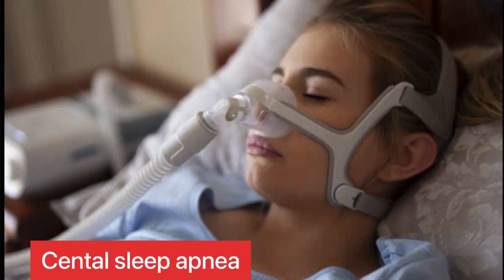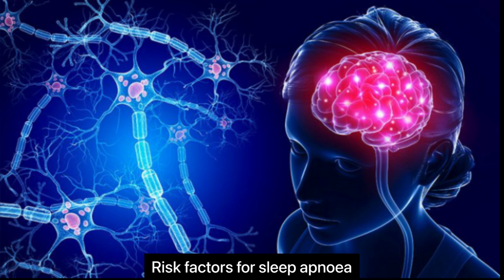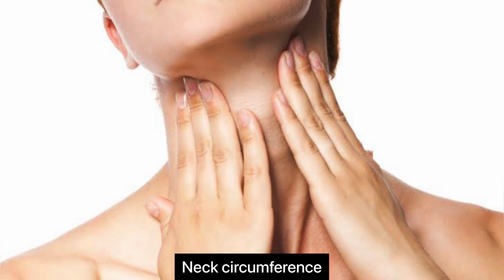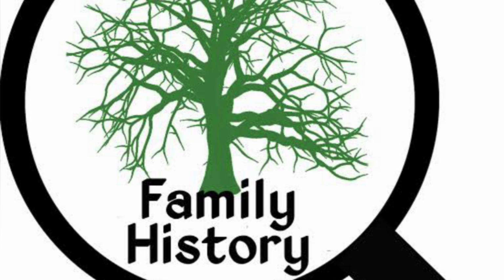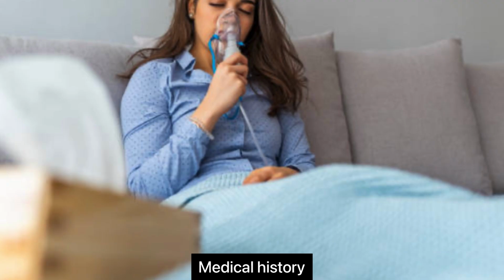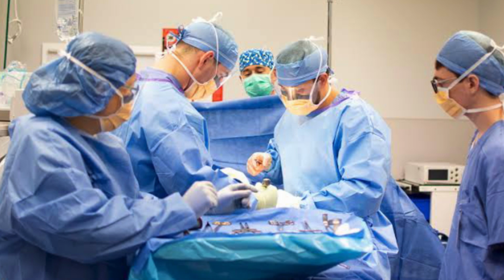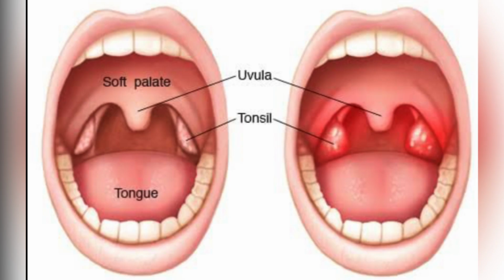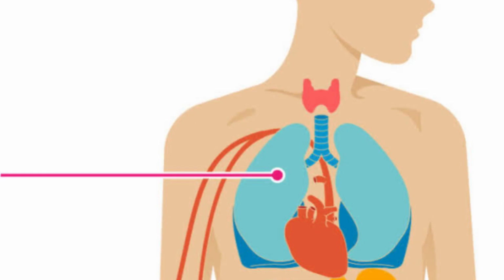Sleep Apnea by dr. Alka khade.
Sleep apne is a potentially serious sleep disorder in which breathing repeatedly stop and start. If you snore loudly and feel tried even after a full night's sleep , you might have sleep apnea
Types -1) Obstructive sleep apnea
2) Central sleep apnea
3) Complex sleep apnea
Thanks 🙏.